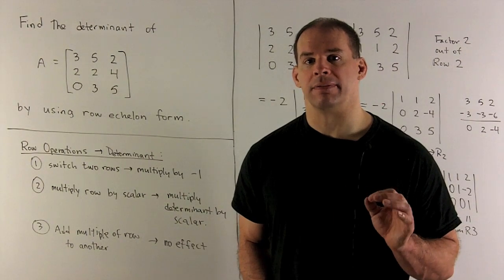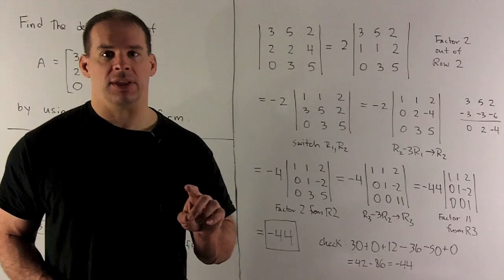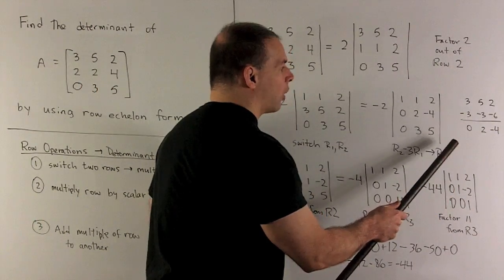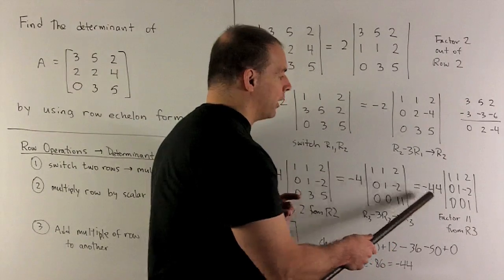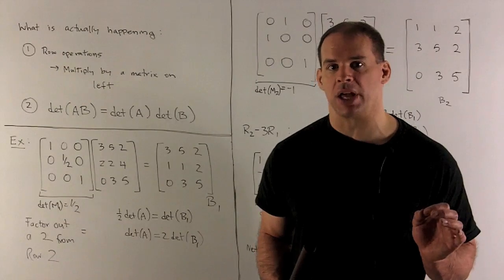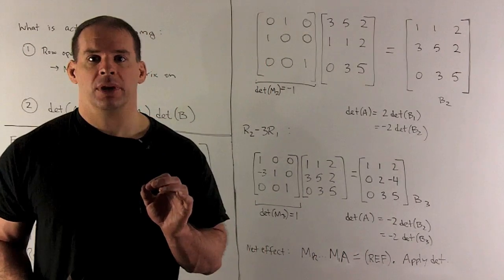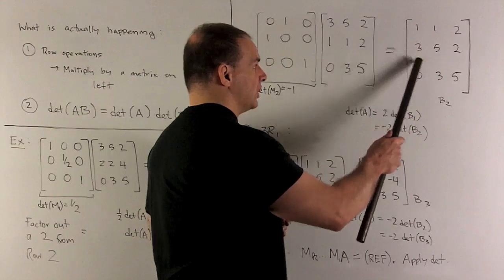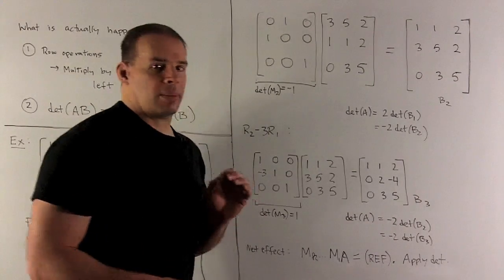Example of Determinant Using Row Echelon Form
Linear Algebra:   Find the determinant of the 3 x 3 matrix A = [ 3 5 2 \ 2 2 4 \ 0 3 5] by using row operations to put A in row echelon form.  We review the effect of row operations on determinants.